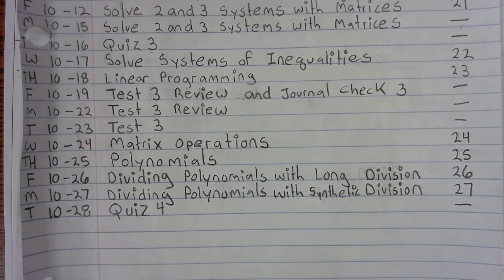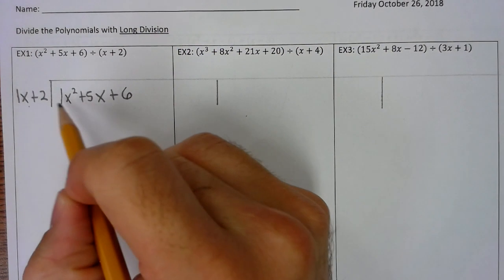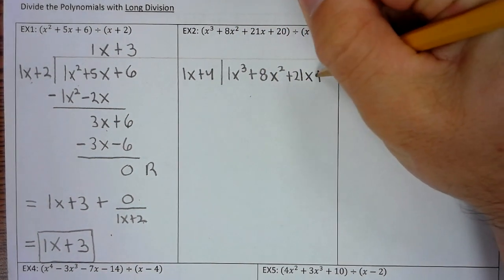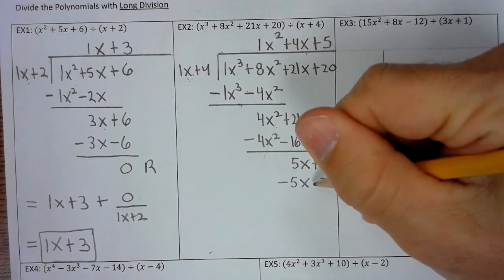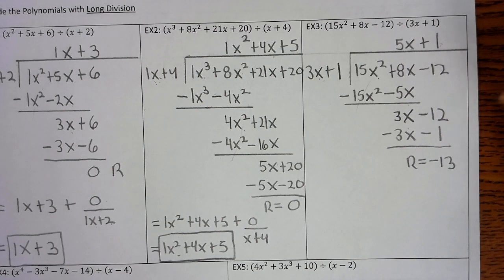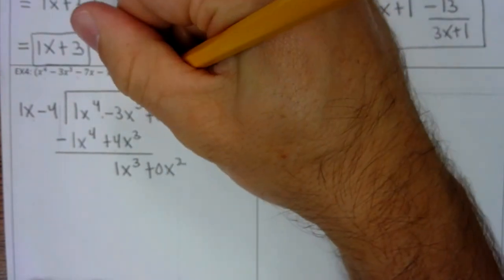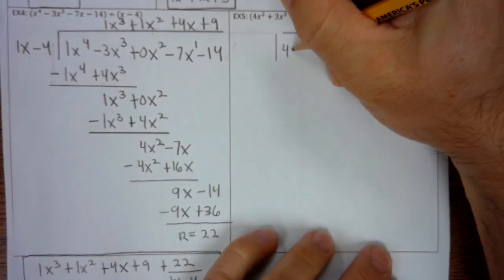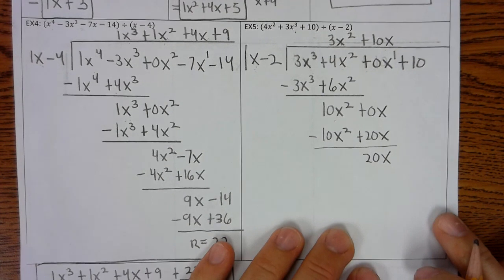10 26 18 Friday Dividing Polynomials With Long Division